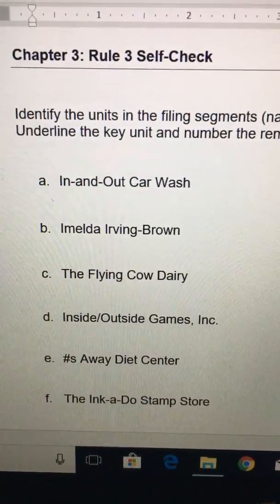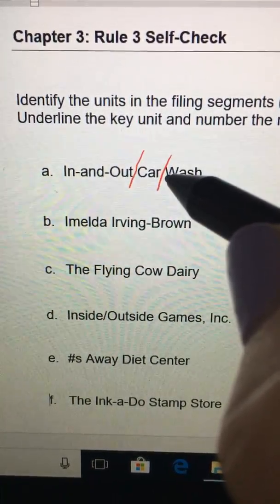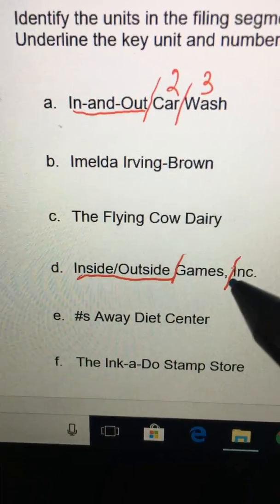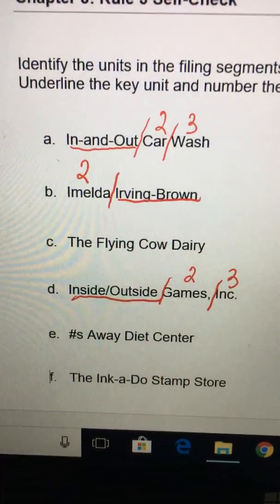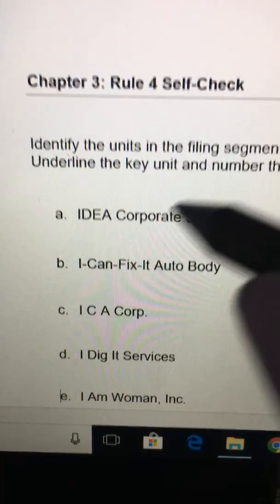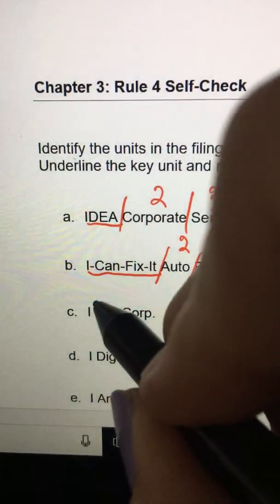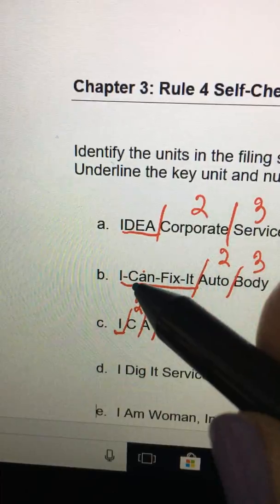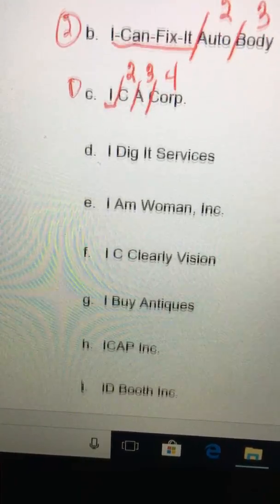Alphabetic Indexing Rules 3 & 4 Review